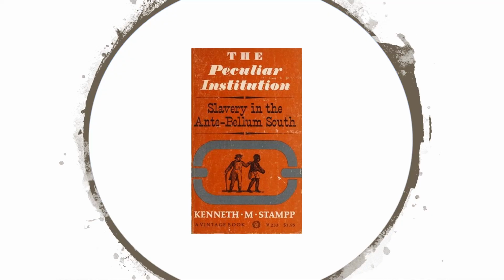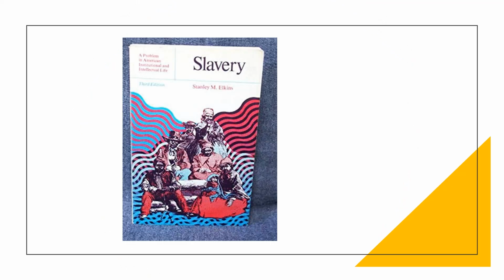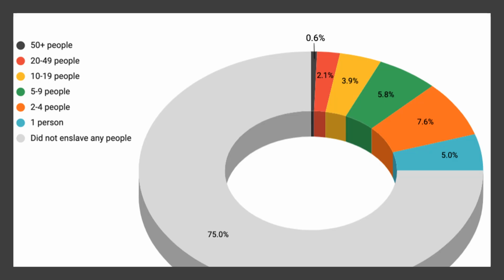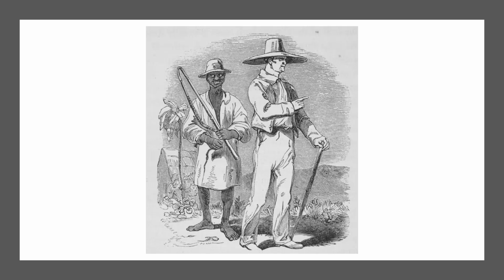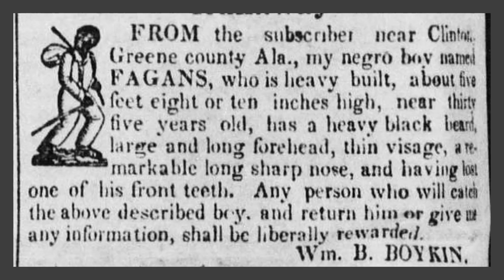American Antebellum Slavery